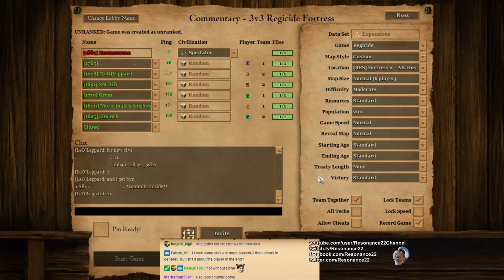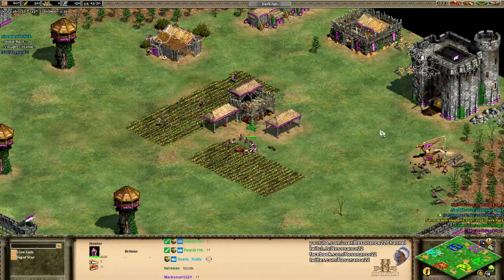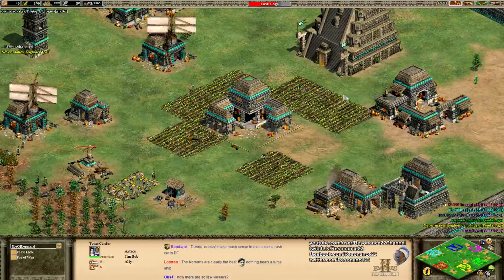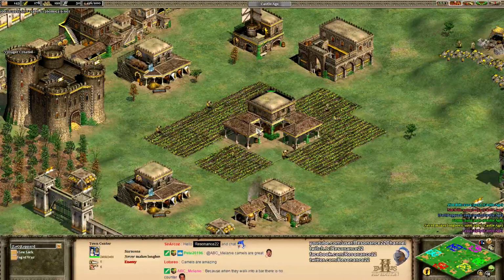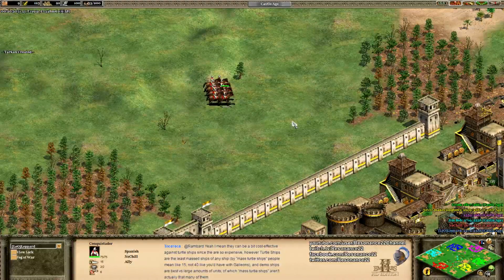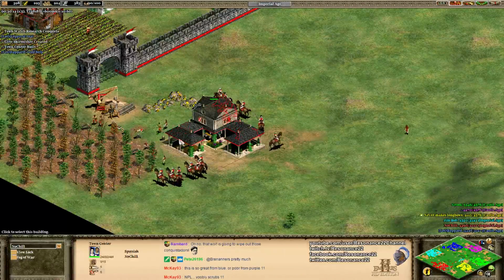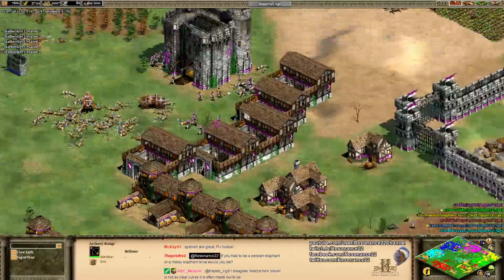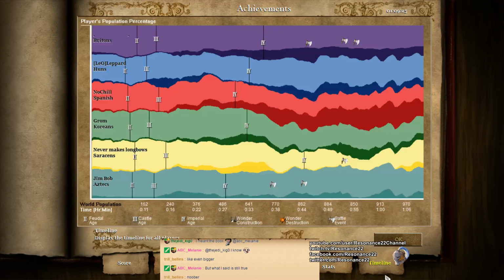Aoe2 HD: A Unique Unit Discussion (Tarkan Rush)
Epic Tarkan Rush from the blue Huns! In this Age of Empires 2 online multiplayer gameplay, Resonance22 gives his commentary on a 3v3 Fortress viewer game in the Regicide game mode. I discuss the strengths and counters of the unique unit Jaguar Warrior, Conquistador, Longbowman, War Wagon, Mameluke, and Tarkan. This match features some unique unit rushes.

Civilizations: Britons, Huns, Spanish, Koreans, Saracens, Aztecs
Map: Black Forest
Strategy: Fast Castle Age, War Wagon Rush, Woad Raider Rush
Game Type: 3v3, Regicide Random Map, Online Multiplayer Game

"I live to shill Age of Empires II. Let me know if you also think Age of Empires II is a pretty good game." - Abraham Lincoln